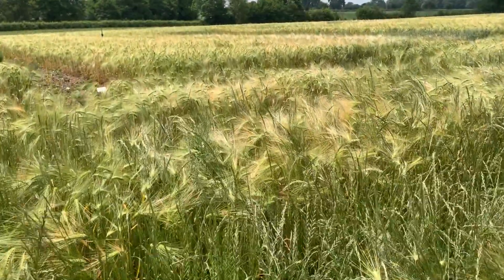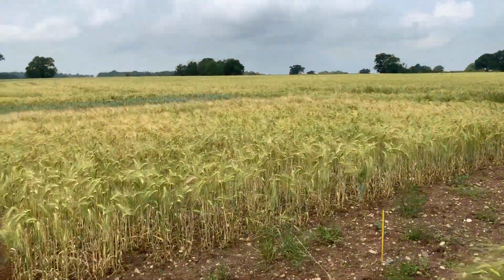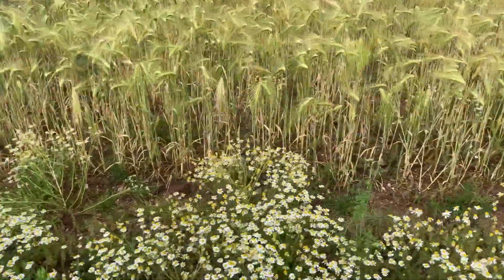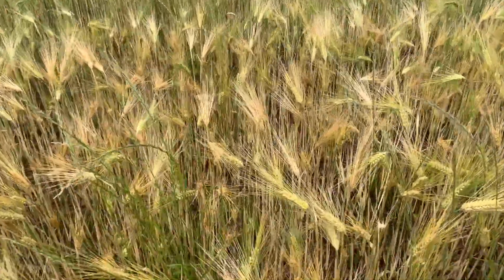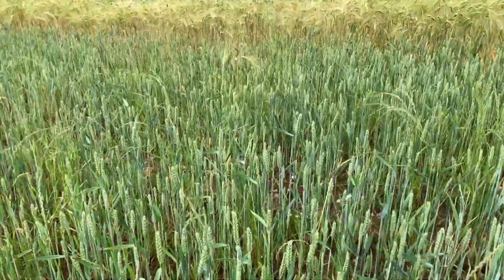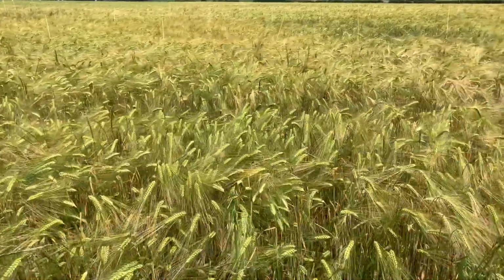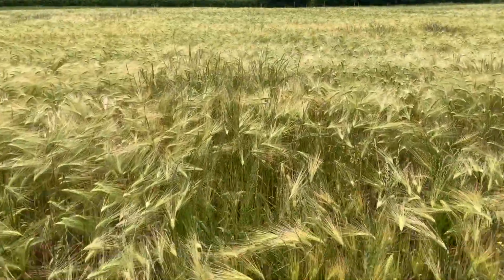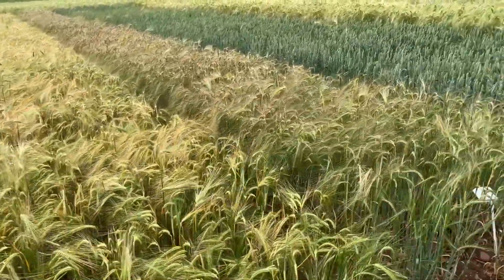Staffordshire Innovation Centre Update: Crop Competition & Herbicide Strategy For Ryegrass Control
Trials at our Staffordshire Innovation Centre has demonstrated how crop competition can interact with herbicide strategy to control ryegrass. Watch Syngenta triallist Joe Bagshaw take you through the trials.